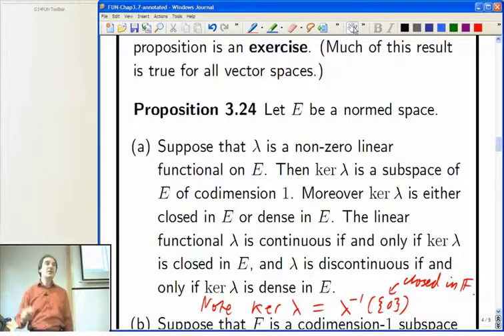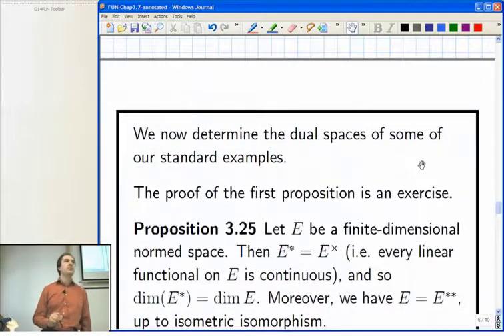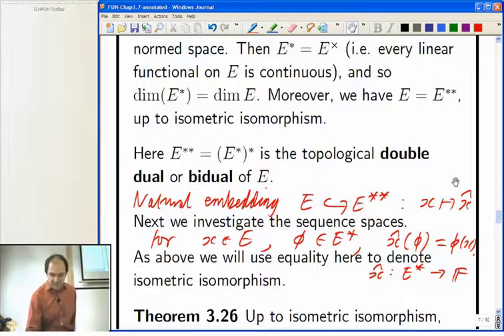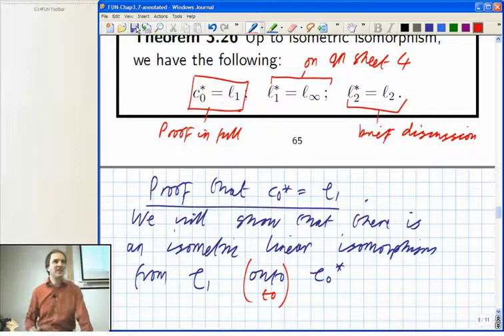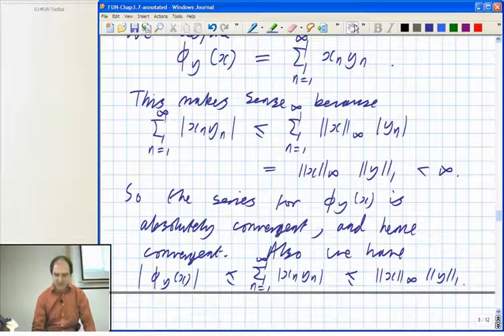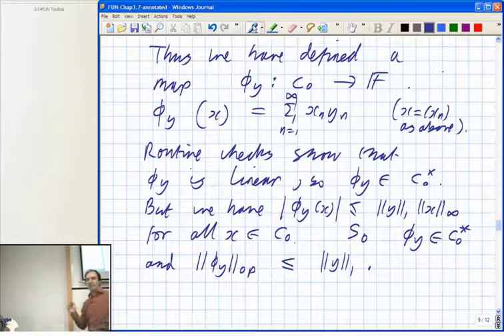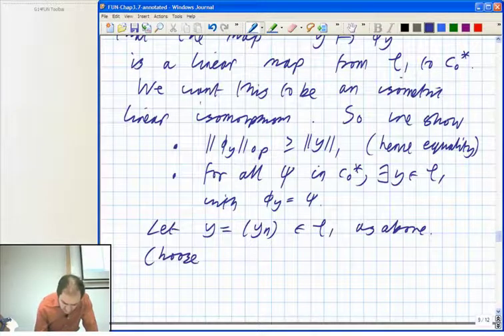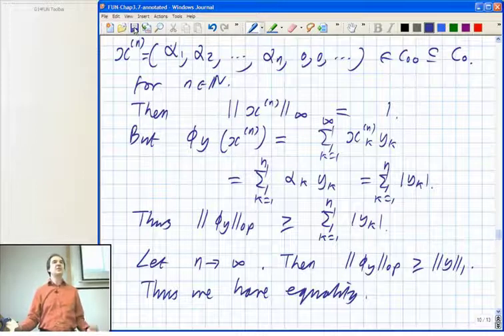Lecture 21 - Duals and Double Duals - Section 3.7, printed slides 64-65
Duals and Double Duals - Section 3.7, printed slides 64-65.